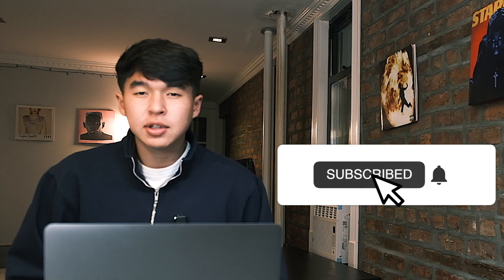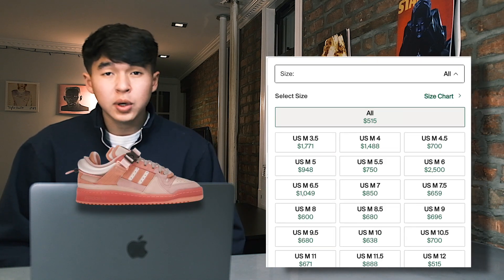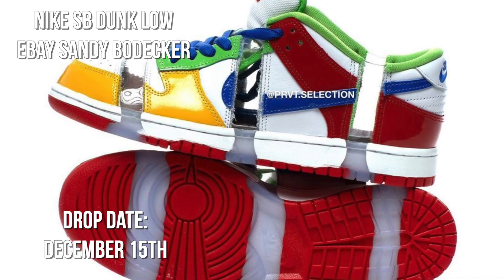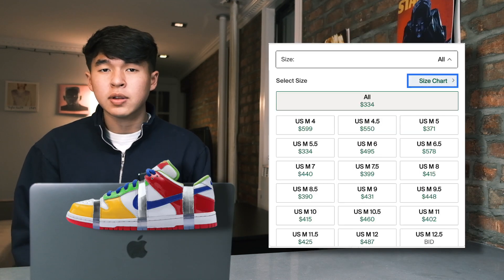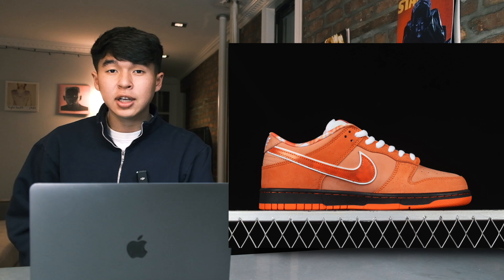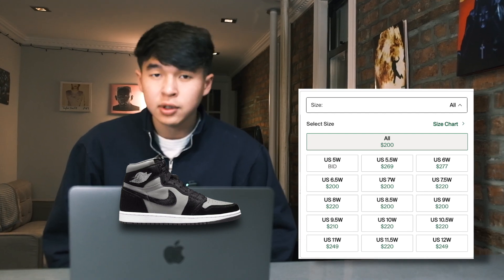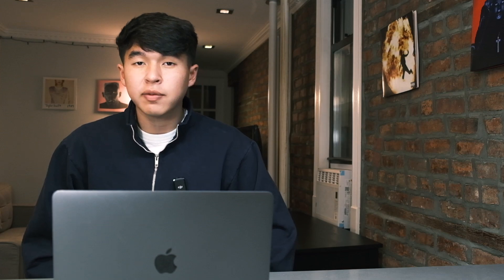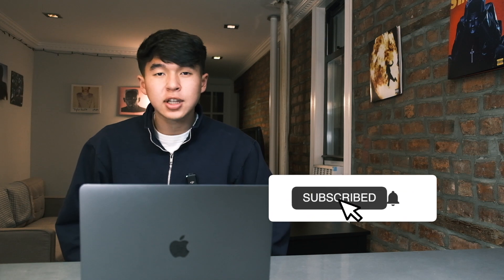Most HYPED Sneaker Releases LEFT DECEMBER 2022 - OFF-WHITES, TRAVIS SCOTTS, EBAY DUNKS!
In this video we break down all the most hyped sneaker releases left to drop for December 2022.

This has been another incredible year for sneakers, and we can't wait to see what 2023 brings us!

We're giving away $40 to a random person who watches the whole video, likes, and comments their favorite release from 2022!

00:00 Introduction
00:27 CLB AF1
00:53 Bad Bunny Forum
01:11 Jordan 11 Cherry
01:23 Jordan 1 Low Travis Scott
01:44 eBay Dunks
02:37 Jordan 7 Cardinal
02:56 Lobster Dunks
03:29 Jordan 1 Twist 2.0
03:48 Jordan 1 Gorge Green
04:22 Jordan 2 Chicago
04:41 RTFTK Nike NFT